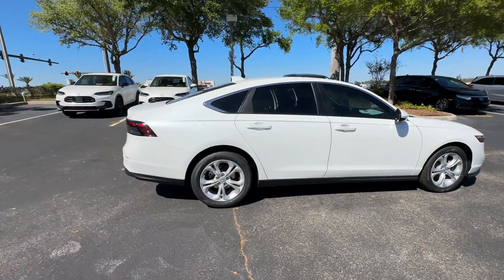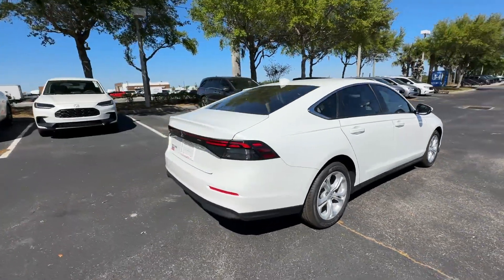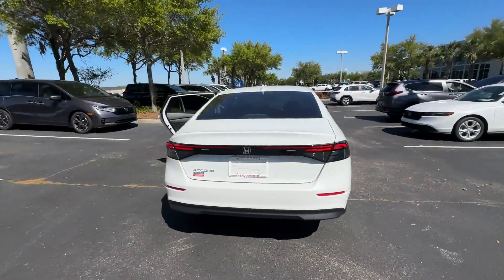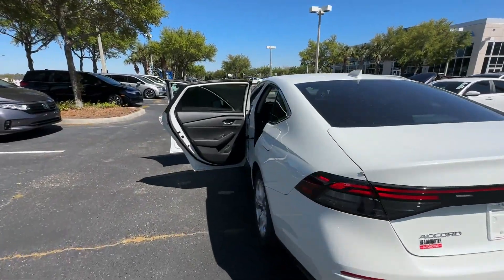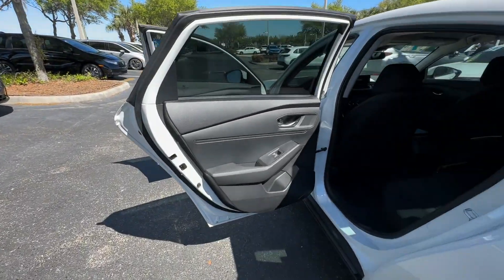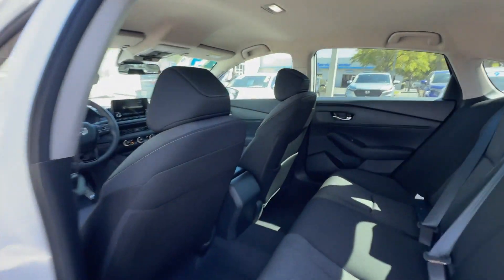2024 Honda Accord Sedan LX Winter Garden, Clermont, Windermere, Winter Park, The Villages FL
2024 Honda Accord Sedan LX 1HGCY1F2XRA037764 Video

This 2024 Honda Accord Sedan LX is full of phenomenal features such as: